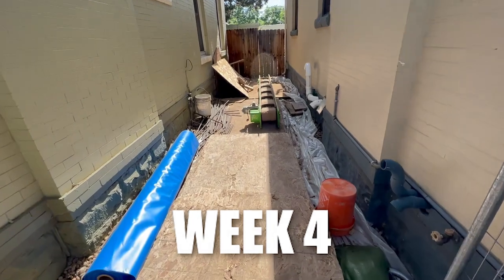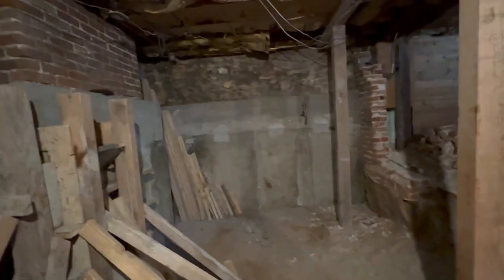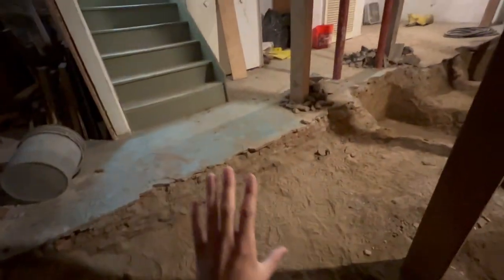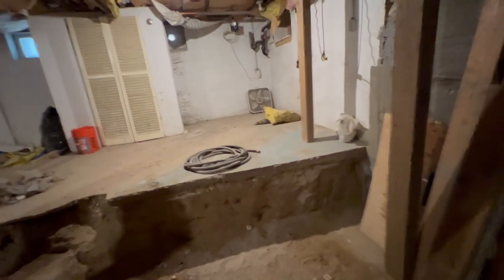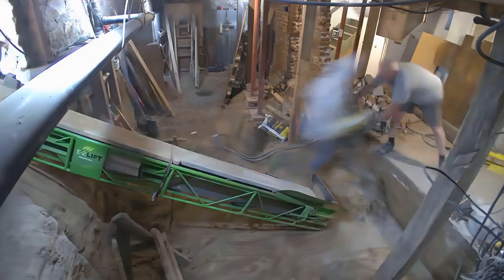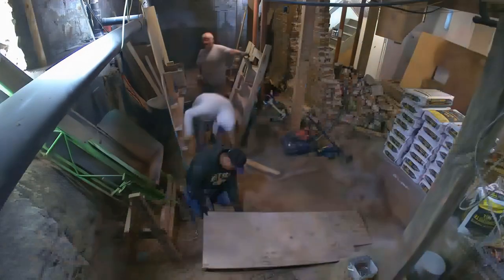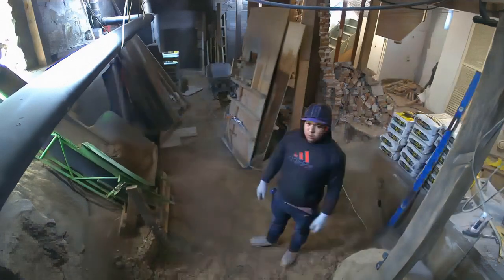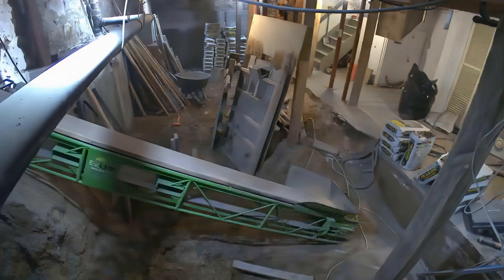Making Progress on our 1900's Home Basement Digout - Timelapse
Another week down ! Great progress on the crawl space section of this basement digout !